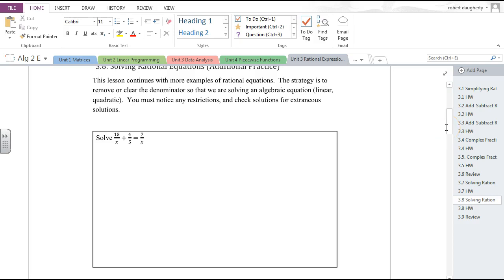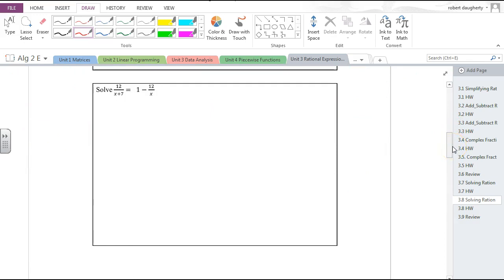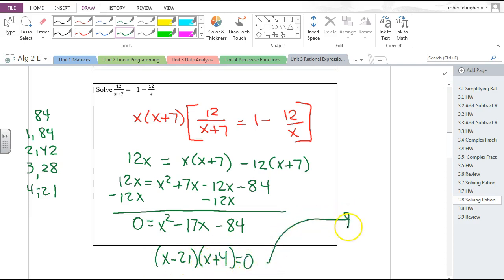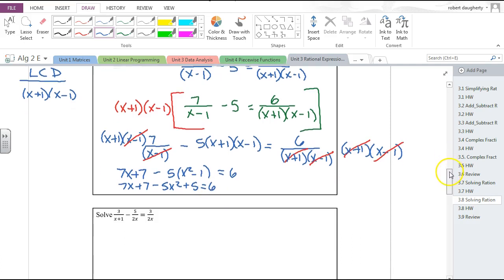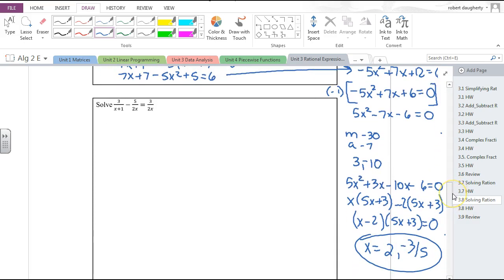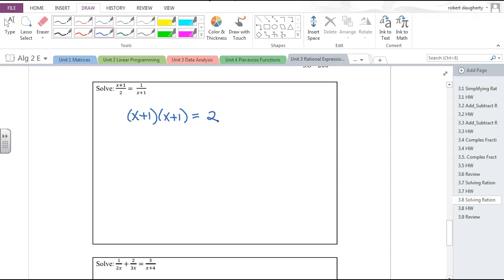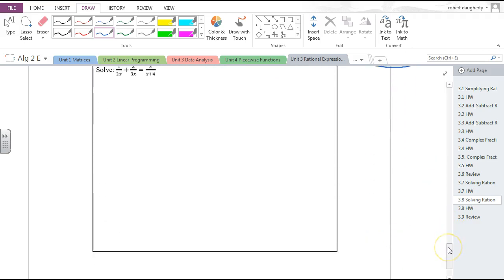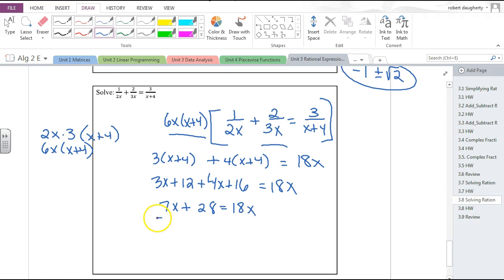Alg2 3.8 Solving Rational Equations more Practice